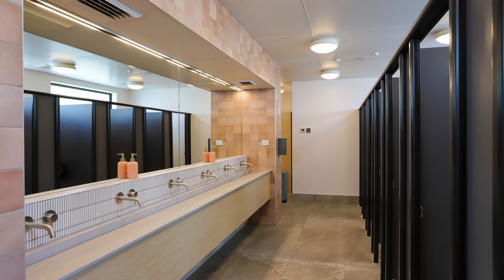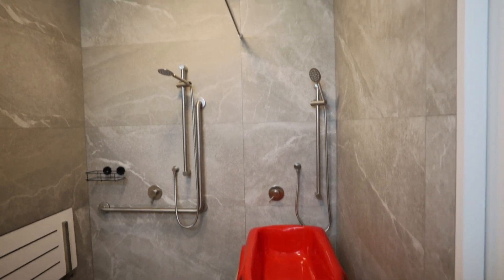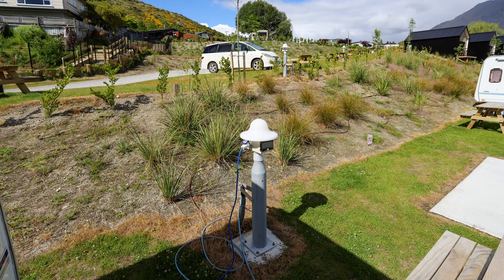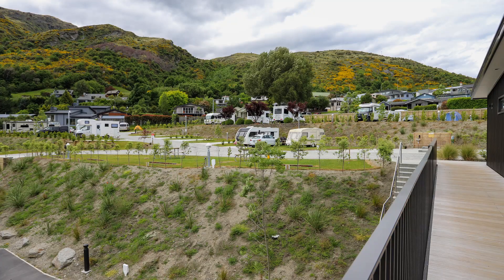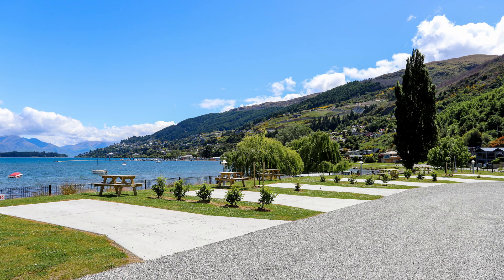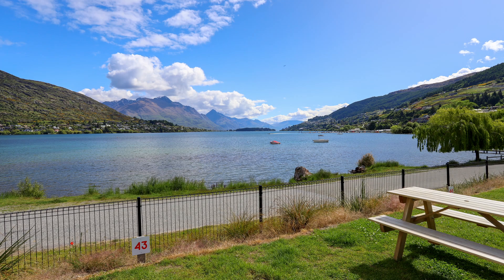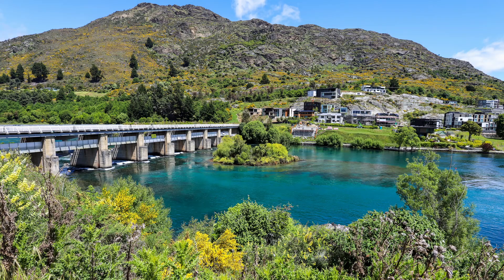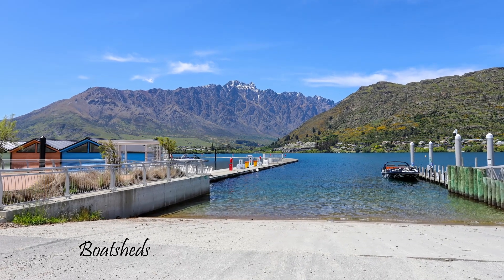Driftaway Queenstown Holiday Park, Queenstown, Otago, New Zealand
I spent 3 nights at Driftaway Queenstown, which is New Zealand’s newest holiday park. It’s a beautiful holiday park in a fantastic location for getting out and about in Queenstown. In the video, I explain what I liked and disliked about this holiday park. It’s one of the nicest holiday parks I’ve stayed in, so most of my comments are about what I enjoyed there.

The holiday park is popular with young people who want to stay in a city holiday park that is close to everything. Across the road is a friendly pub called the Frankton Arm Tavern, and there are many cafes in the area to try. It’s worth walking along Frankton Beach to the Historic Dam.
If you want to look up the location of this holiday park, their address is: Driftaway Queenstown, Frankton Arm Beach, 11 Lake Avenue, Frankton, Queenstown

If you like the photos shown in my videos, I've uploaded some of them onto Redbubble as postcards, stickers and coasters: